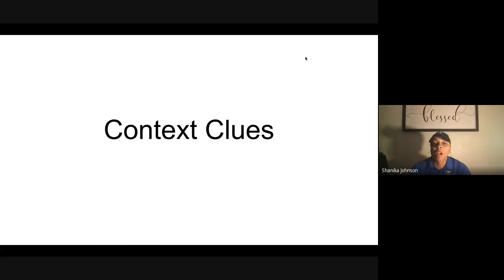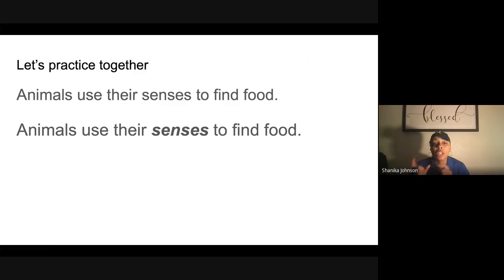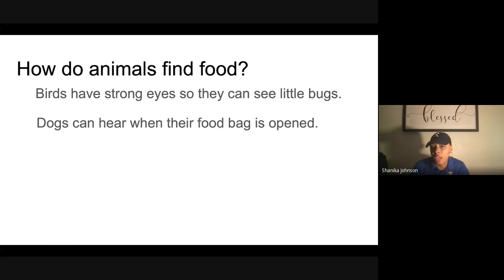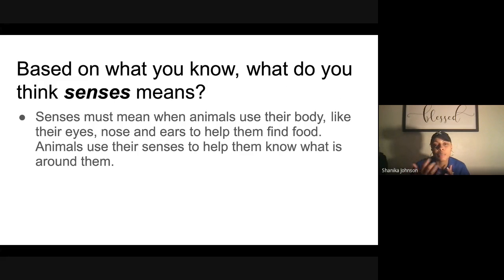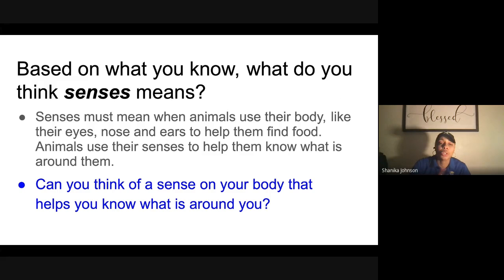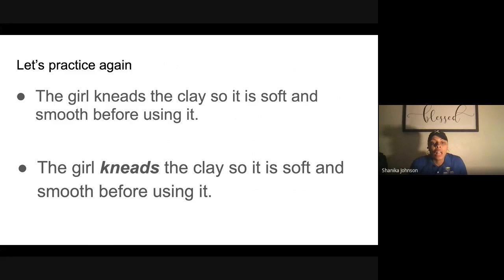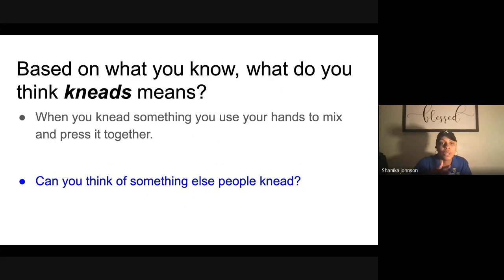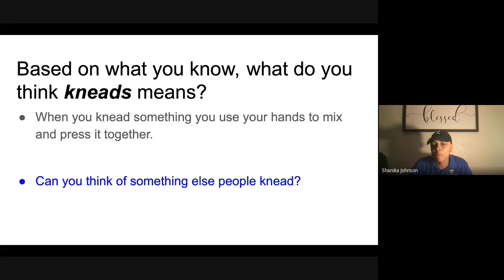Kindergarten Unit 9 Week 3: Context Clues